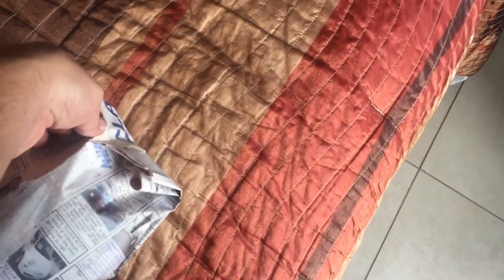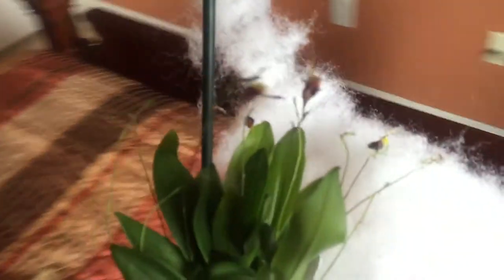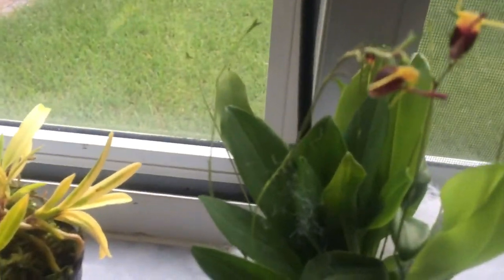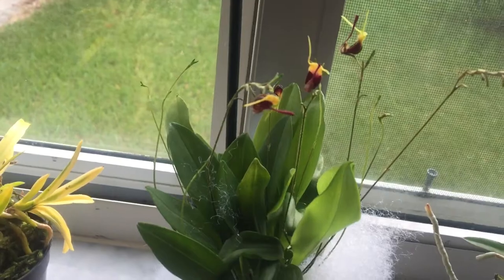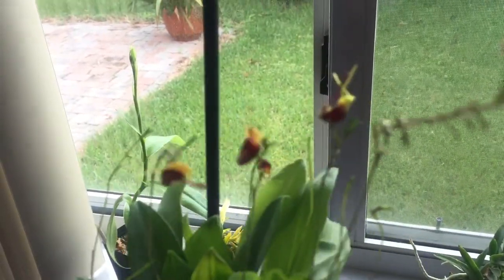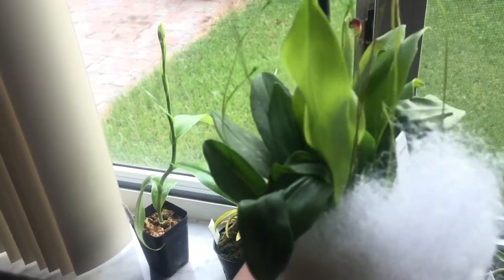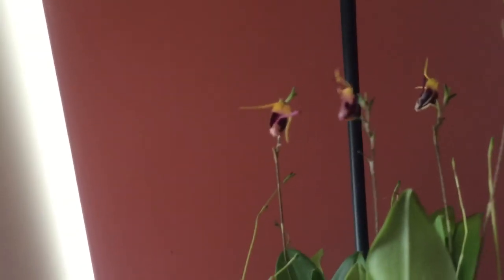Unboxing eBay shipment number 1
This is just a quick unboxing of my new Scaphosepalum breve. Purchased from Lucky Girl Orchids on eBay.